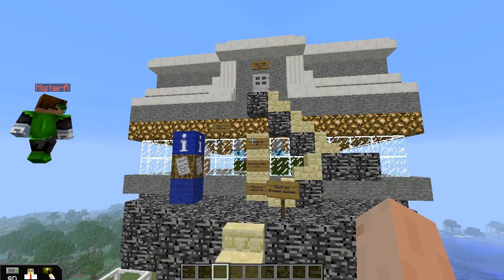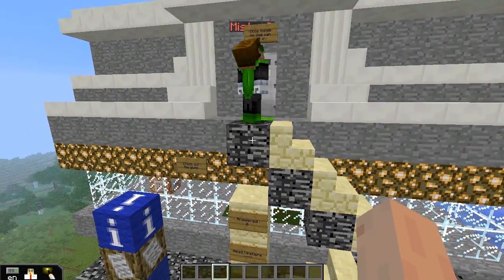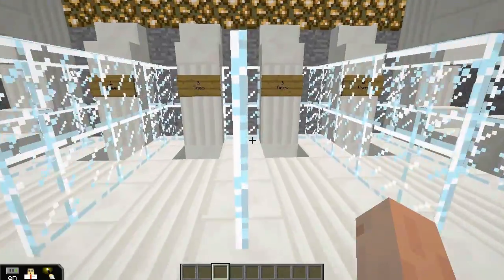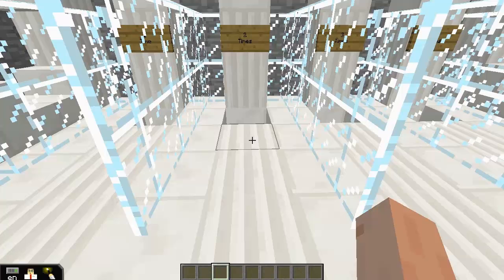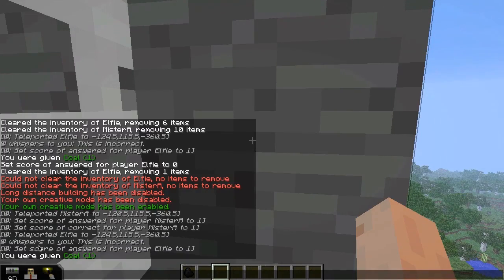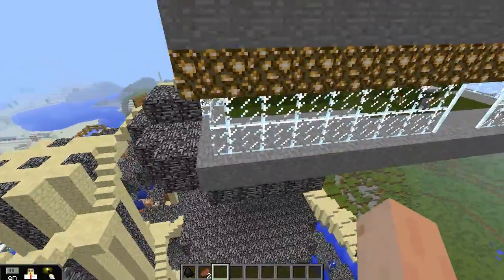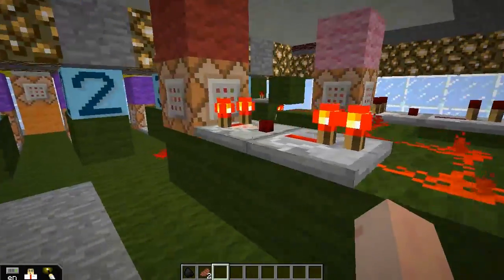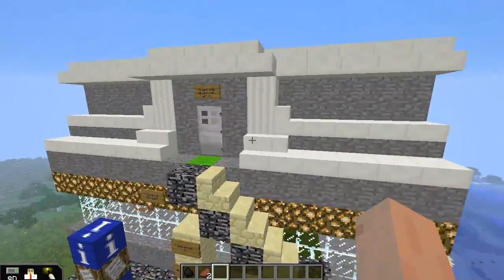EduCrew Answer System Information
This video gives some of the information about the EduCrew Answer System in Minecraft. It uses command blocks and some neat tricks to allow students to answer multiple choice questions in the game, and teachers can access the 'data' from these also. There is plenty of scope for additions to this build, so if you are a member of the MCEdu server drop by, learn how it works and see if you can add to it.